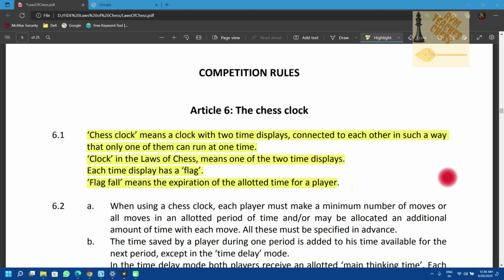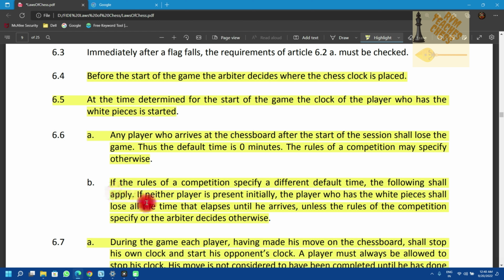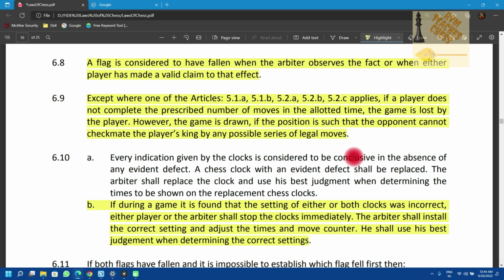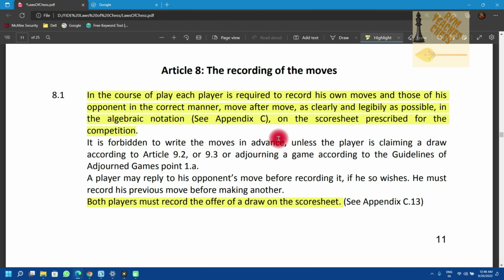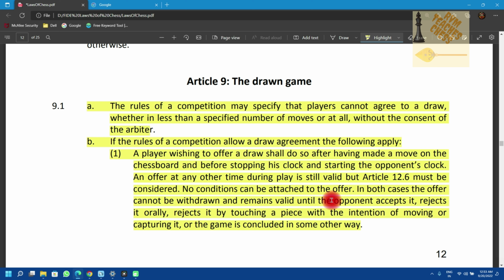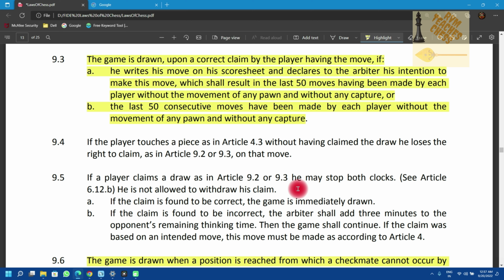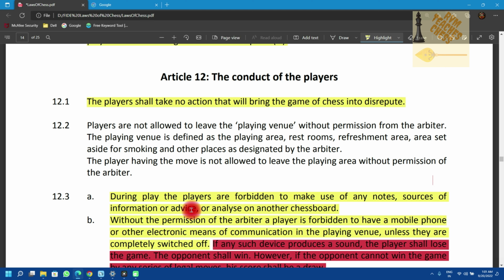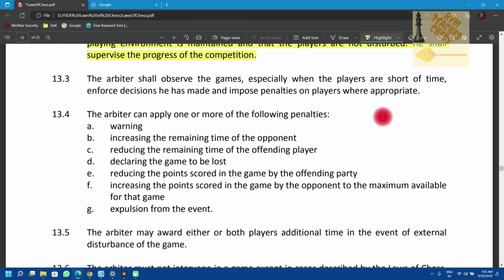FIDE Laws Of Chess | Tournament Rules | Competition Rules | Part 2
This video is the continuation of the previous video about the FIDE Laws Of Chess |  Basic Rules Of Play. In this video, I talk about the most common and major rules that every chess player needs to know, especially a beginner who is new to the game of Chess. The video mainly covers Tournament or Competition Rules.